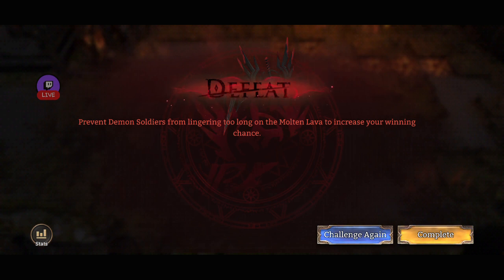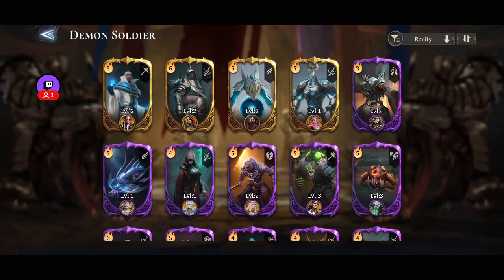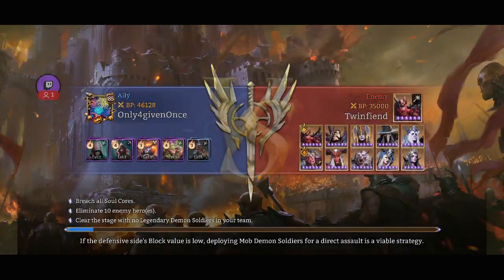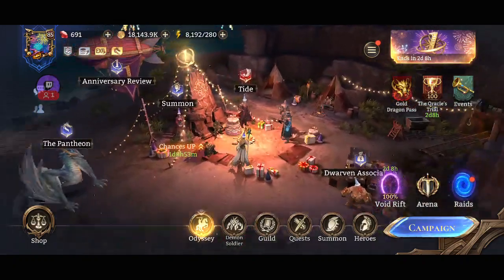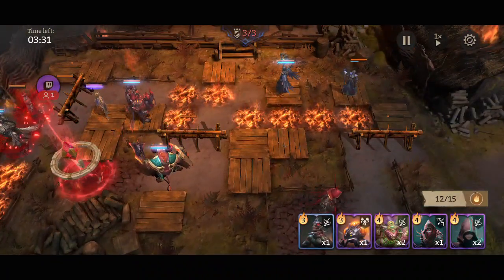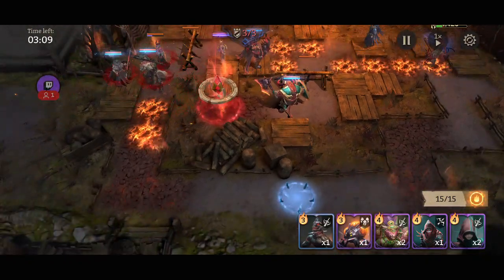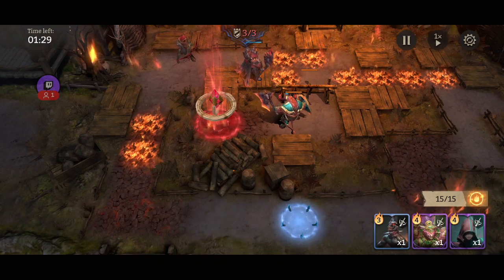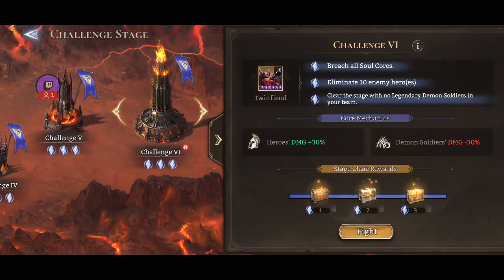Watcher Of Realms Demonic Crusade Challenge VI 3 star